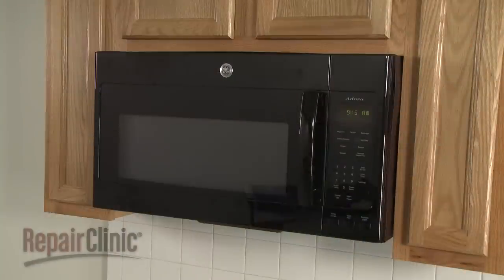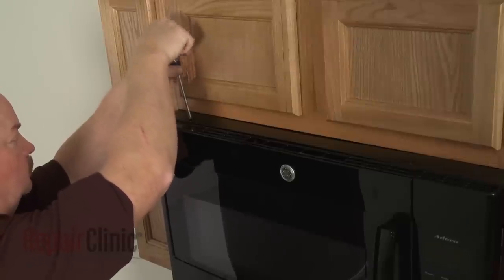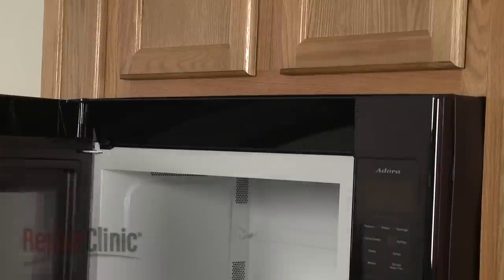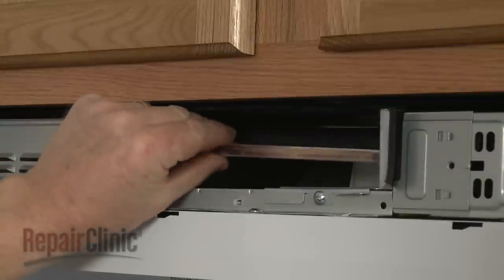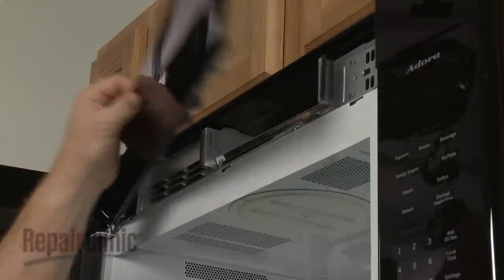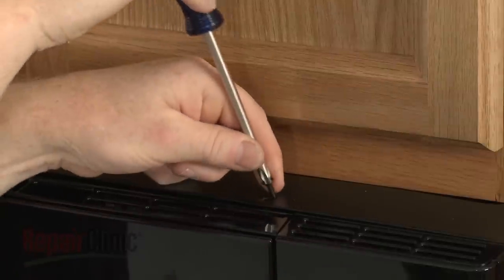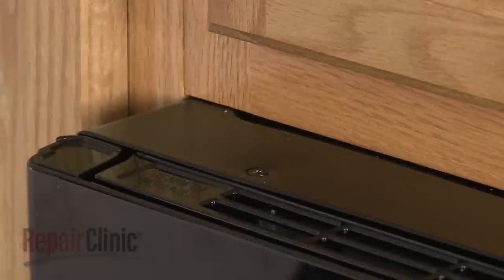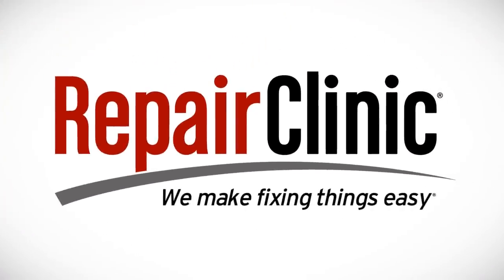GE Microwave Charcoal Filter Replacement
This video provides step-by-step instructions for replacing the charcoal filter on GE microwaves. The most common reason for replacing the charcoal filter is when, after checking it during regular maintenance, you find that it is dirty.

Additional microwave repair, troubleshooting tips, help finding your model number, and part replacement videos

All of the information in this charcoal filter replacement video is applicable to the following brands: GE